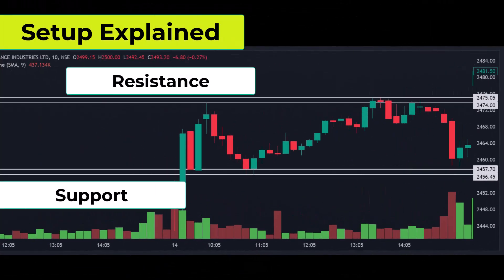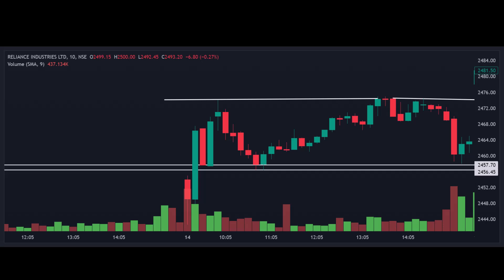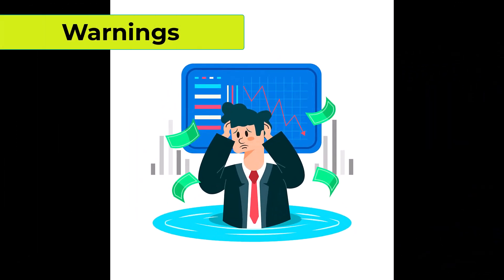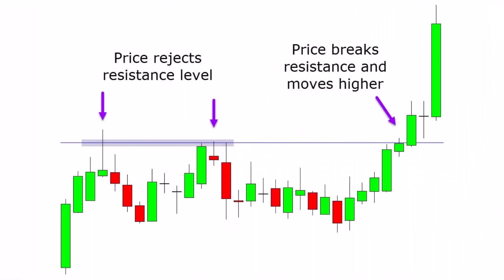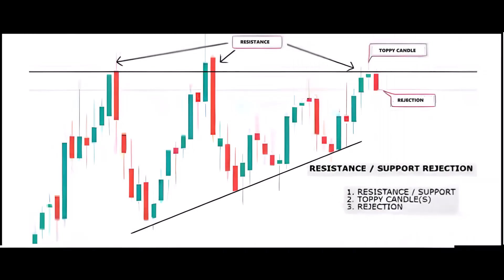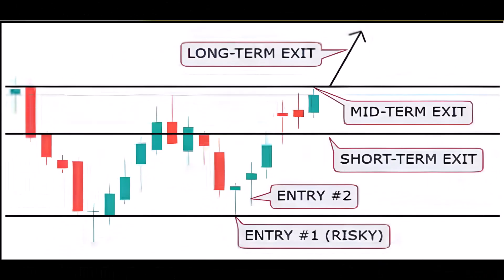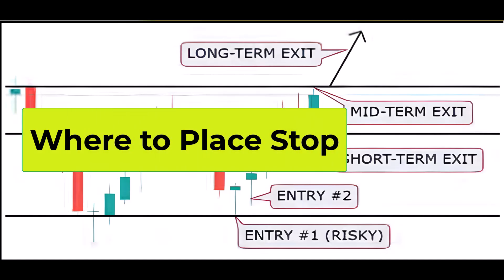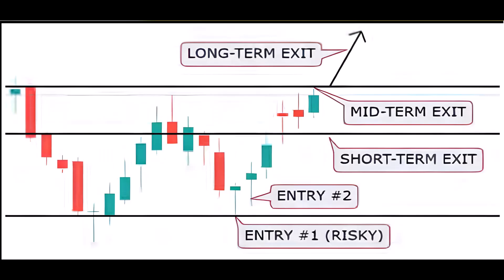Support and Resistance Rejection | Trading Strategy